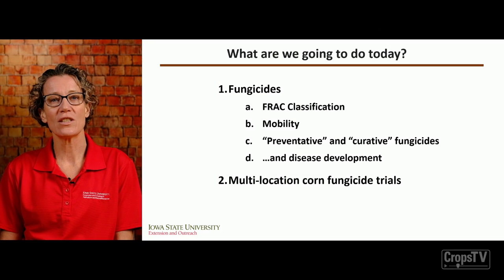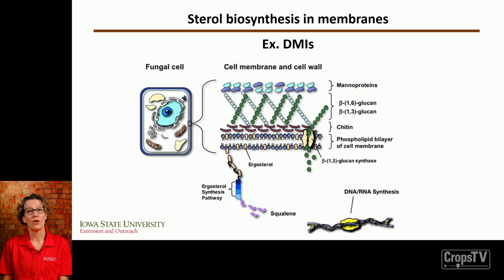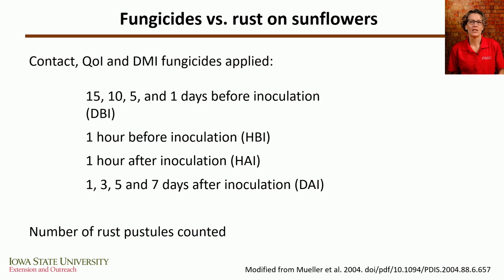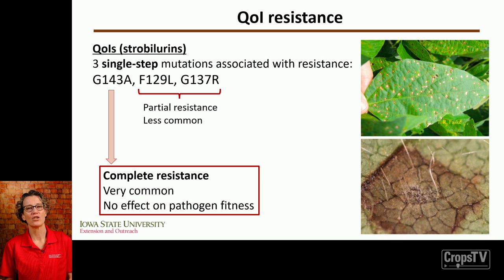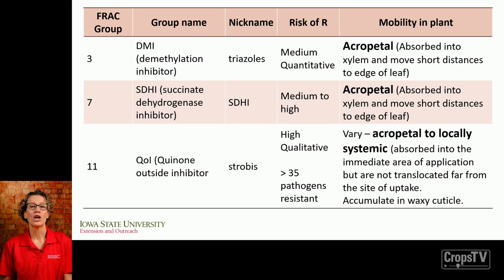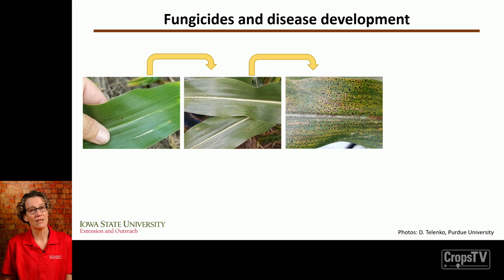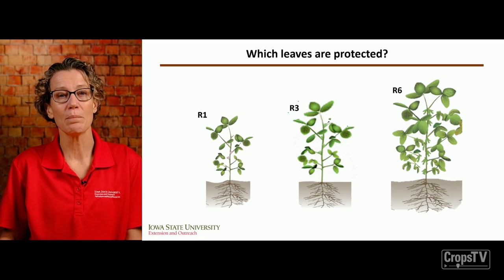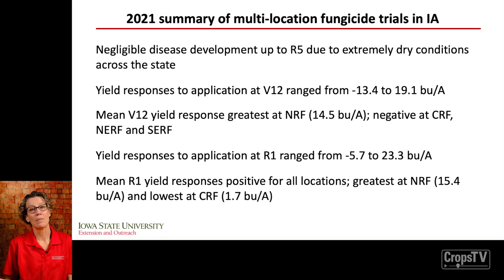Fungicides: Back to the basics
This presentation will review the classes of fungicides commonly used on corn and soybean, and their characteristics. A summary of fungicide trials on corn that were done in Iowa in 2021 will also be presented.